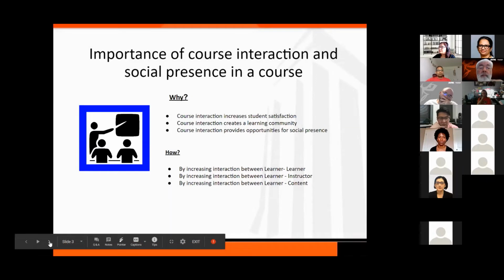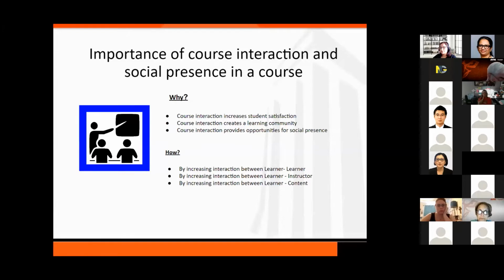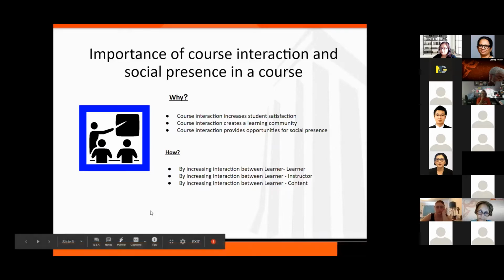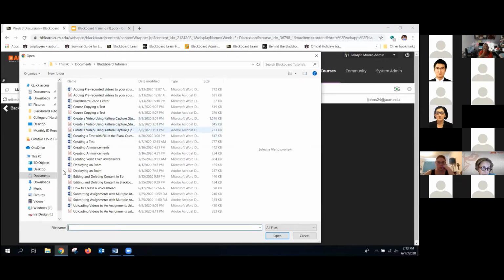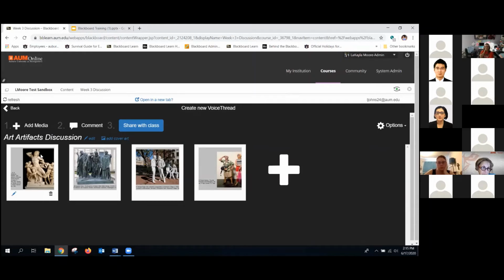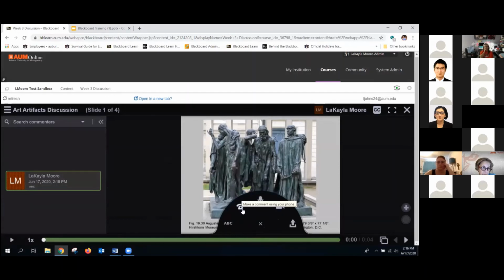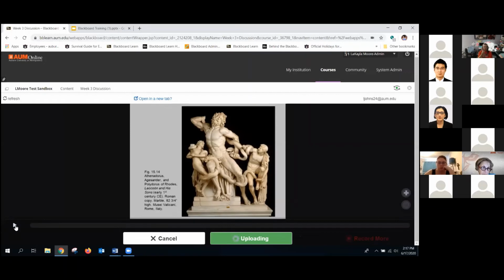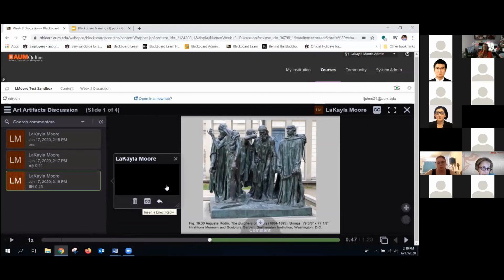FDI Session: Course Interaction and Social Presence (pt 1), June 17, 2020.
Part 1: Blackboard and VoiceThread